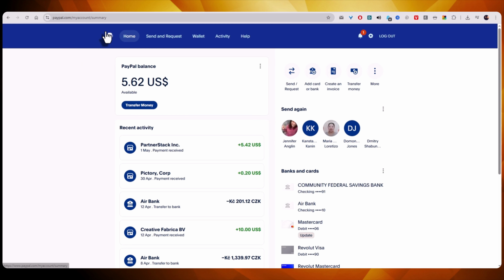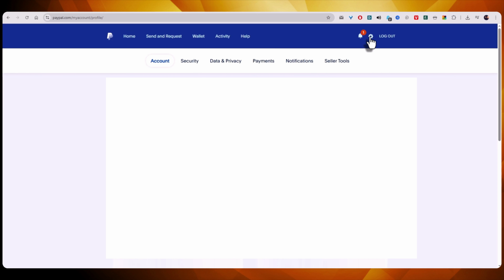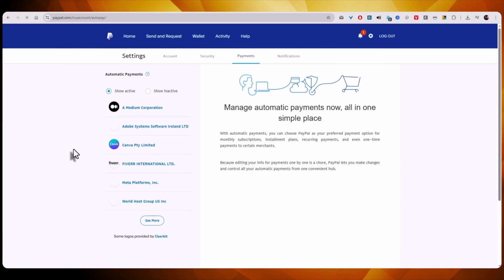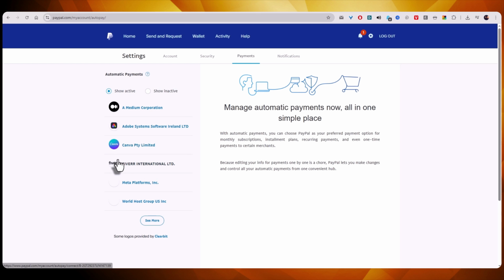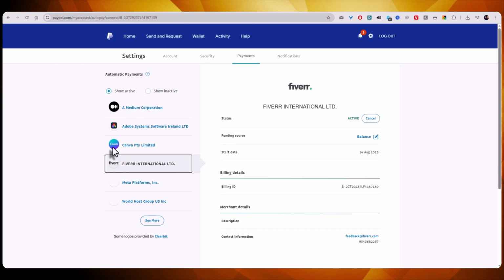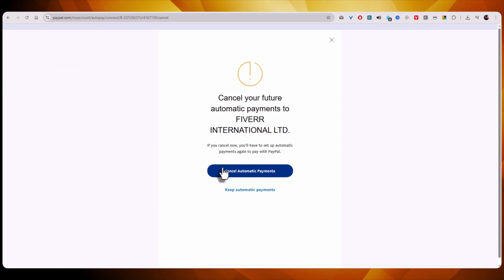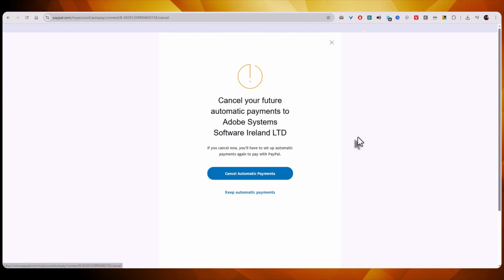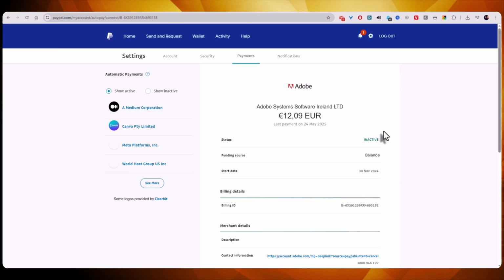How to Cancel Automatic Payments on PayPal (Cancel Automatic Billing and Stop Subscriptions)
Learn how to cancel automatic payments on PayPal and stop recurring charges from hitting your bank account or credit card. Managing your PayPal subscriptions is essential for financial health and avoiding unwanted monthly fees from services you no longer use. This tutorial covers the exact steps to find the manage automatic payments section and deactivate autopay for any merchant or billing agreement.

If you have ever wondered why money is still leaving your account even after you thought you closed a service, this video is for you. We dive deep into the PayPal settings gear icon to locate the payments tab where all your hidden preapproved billing agreements live. Whether you are using a desktop browser or the mobile app, you will learn how to filter for active only merchants and remove their authorization to bill you.

Stopping a payment on PayPal is a two step security process. First, you must log in to your dashboard and navigate to the gear icon located in the top right corner. Once inside your settings, the payments tab provides the doorway to the manage automatic payments button. This area lists every merchant you have ever authorized to take money from your balance or linked cards.

One vital tip covered in this video is using the status filter. Many users get confused by seeing a long list of old companies. By setting your view to show active only, you can quickly identify which subscriptions are currently draining your funds. When you select a merchant, look for the active status indicator and click the cancel button immediately next to it.

A common mistake is assuming that canceling on PayPal also closes your account with the company itself. It is important to remember that while PayPal will stop sending the money, the merchant might still have you in their system.

They could attempt to bill a backup payment method or send you an invoice for the missed payment. Always ensure you log in to the specific service website to fully close your profile and prevent debt collection or service interruptions.

For mobile users, the process is streamlined but slightly different. You will need to navigate to your linked businesses or subscriptions menu. From there, you can select the specific merchant and tap the option to unlink PayPal as the primary payment method.

This effectively kills the recurring billing cycle from your phone.

By the end of this guide, you will have full control over your digital wallet. No more surprise charges or forgotten streaming services.

📌 Timestamps:

0:00 - PayPal Autopay
0:25 - Managing Automatic Payments List